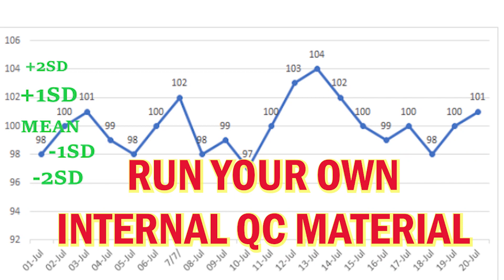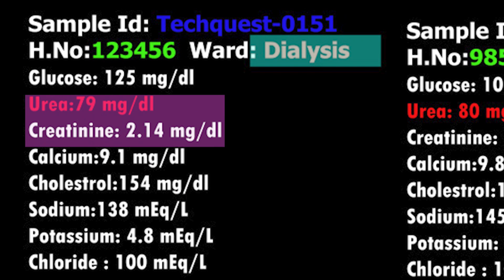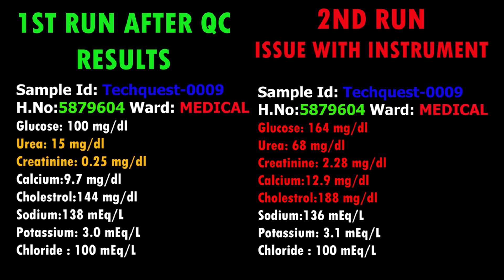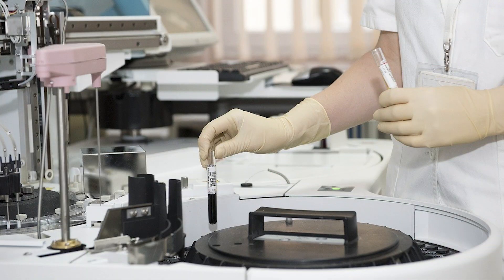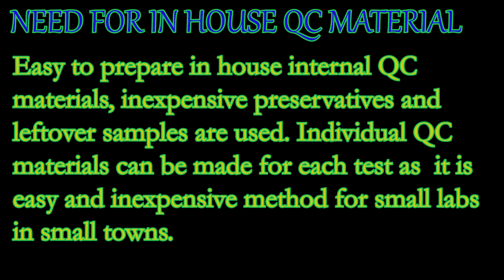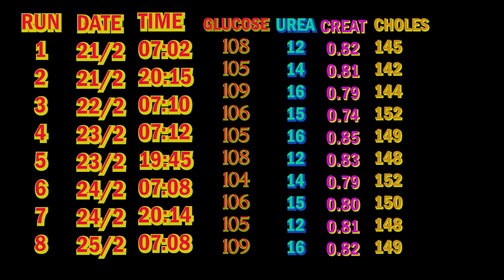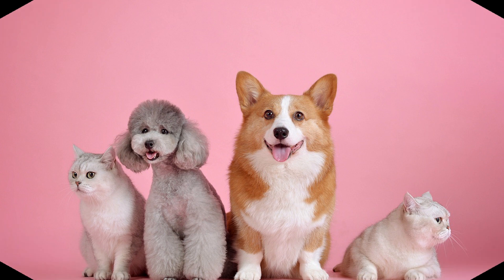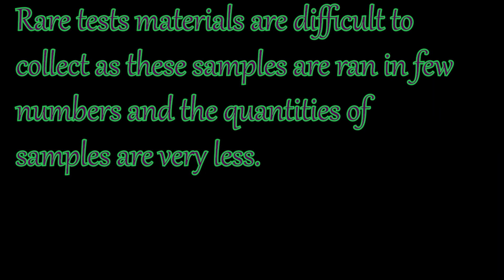RUN YOUR OWN INTERNAL QC MATERIAL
qualitycontrol medicallaboratory biochemistry medicaltest Make your own in house internal QC material by easy and inexpensive method.